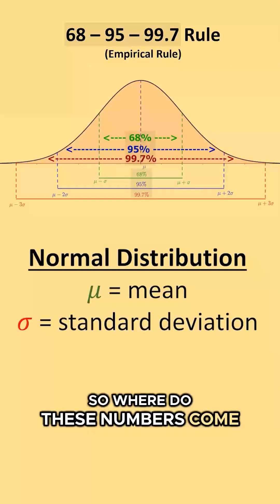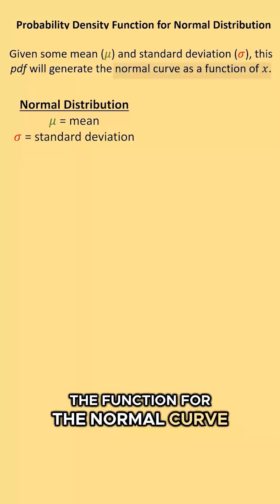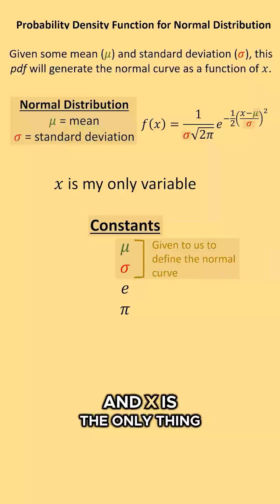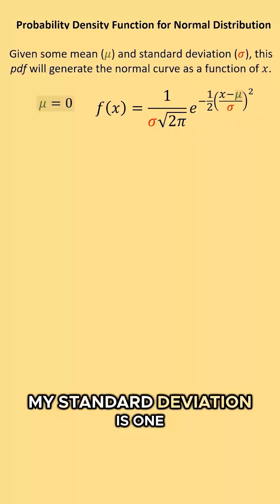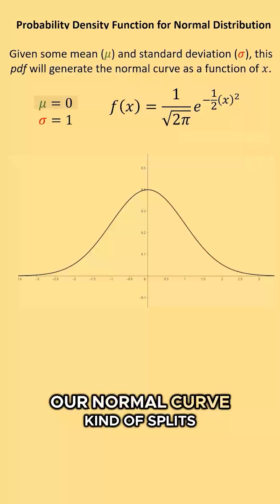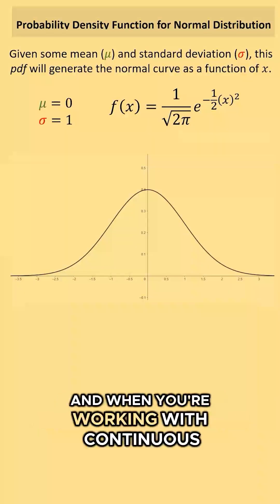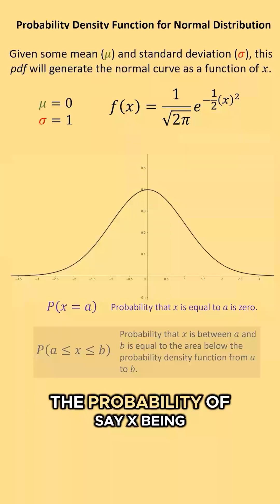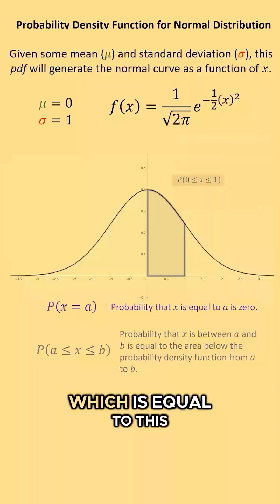🙋‍♂️Normal Distribution (Probability Density Function)🍰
The normal distribution probability density function (standard normal).

Some images made using Geogebra.